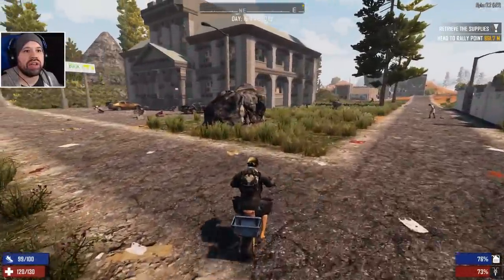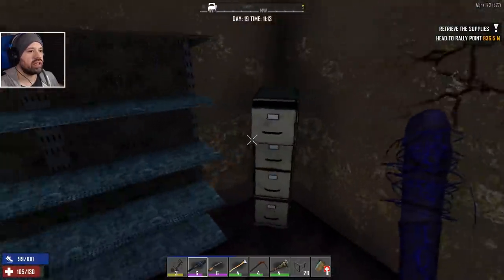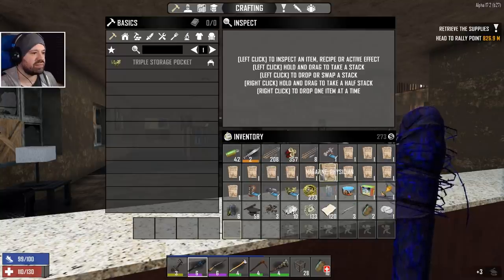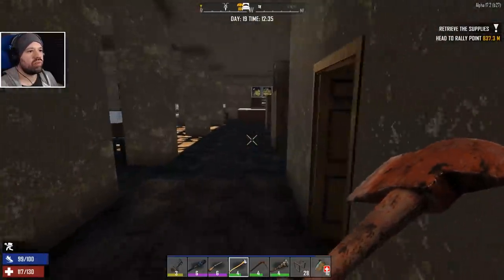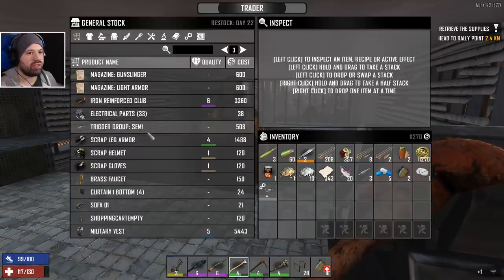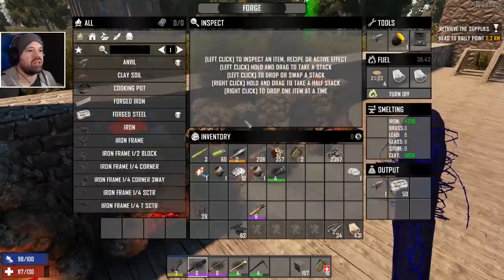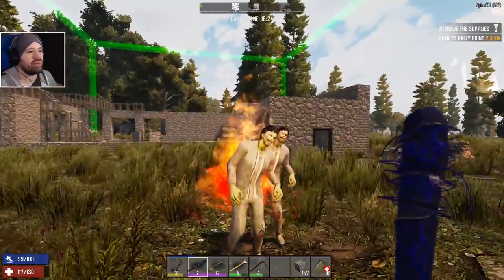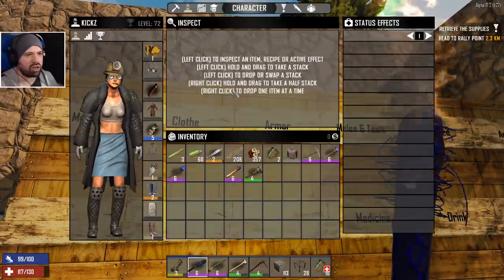Huge Bookstore And Patreon Hall | 7 Days To Die Alpha 17 | Part 30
7 Days To Die Gameplay - 7 Days to Die Alpha 17

Game Settings

• World ► Random Gen
• Seed ► Pontypool
• 90m Days
• Air Drop Mark On
• Warrior Difficulty
• Rest Default

7 Days to Die has redefined the survival genre, with unrivaled crafting and world-building content.

Game Features